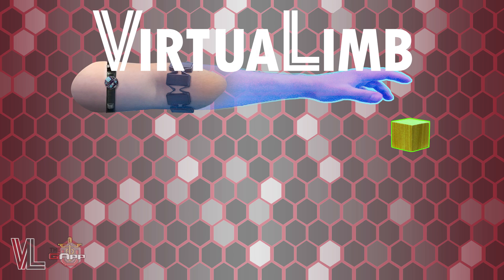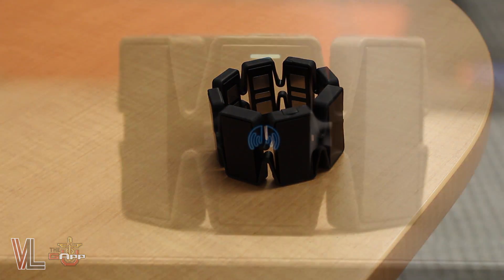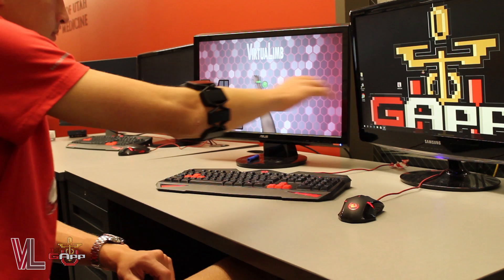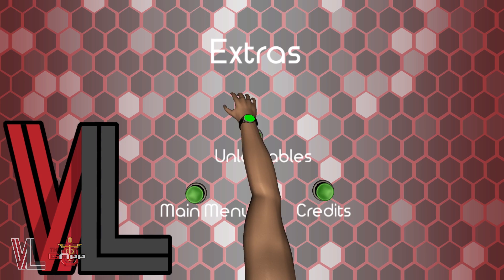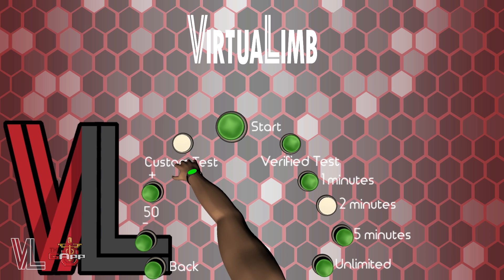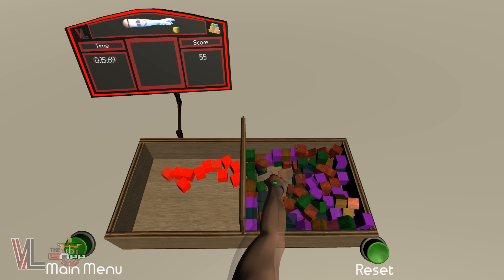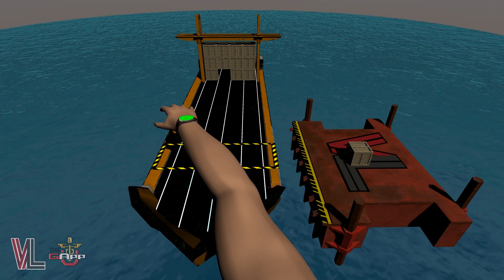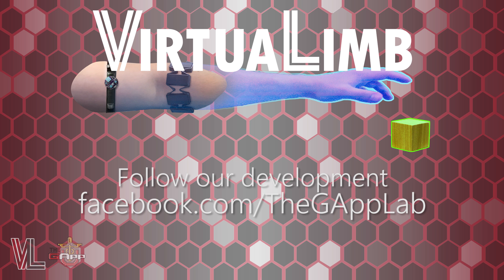Virtual Limb Walkthrough GApp Lab Summer 2017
VirtuaLimb: Box & Block Test - a mobile app that lets lower-arm amputees take the Box & Block test in Augmented Reality using a virtual arm.
In order to relieve debilitating phantom limb pain and increase the chance of prosthetic adoption, Amputees must exercise the muscles closest to the limb that was lost early after amputation.

Our solution will create an experience where a lower arm amputee can control an Augmented Reality arm that is projected over the amputation point to complete a virtual recreation of the Box & Block manual dexterity test.